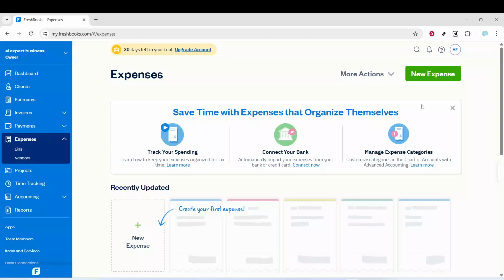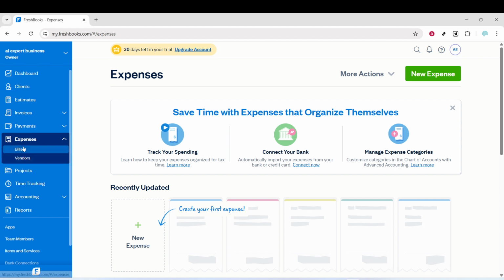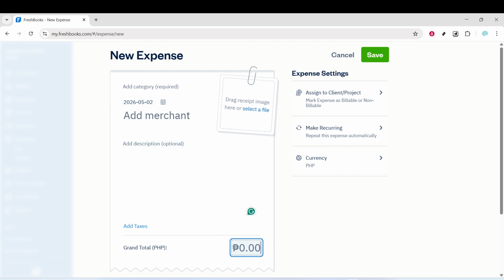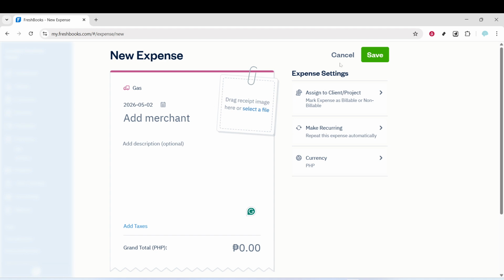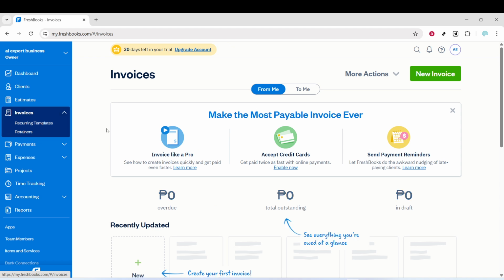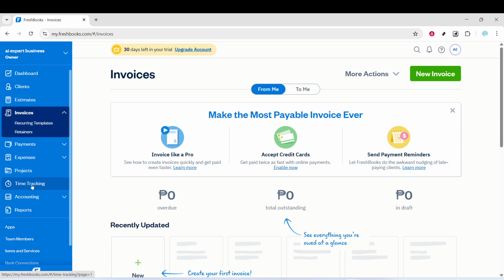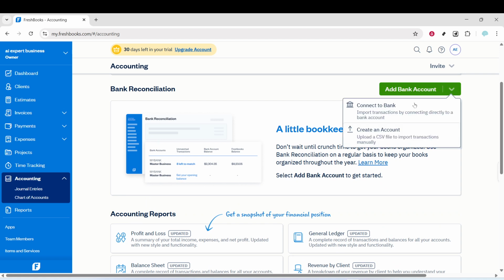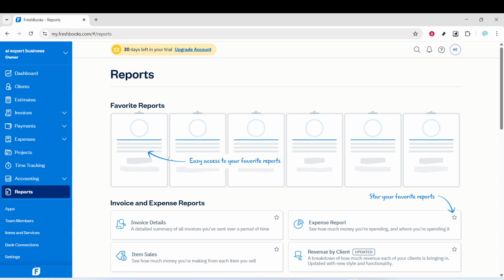How to Simplify Your Small Business Bookkeeping Using FreshBooks Save Time Easily (Easy Guide)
In this video, we discuss how to simplify your small business bookkeeping using FreshBooks. Learn to organize expenses, create and send FreshBooks invoices, connect your bank account for automatic transaction imports, and generate key financial reports like the profit and loss report to gain actionable financial insights. This FreshBooks tutorial covers how to automate bookkeeping for better business financial management, ensuring accurate income and expense tracking and an audit-ready system for your small business finance.

00:00 Introduction
00:08 Navigate to Expenses Dashboard
00:24 Accessing Expenses Section
00:31 Creating a New Expense
00:39 Adding Merchant and Details
00:55 Categorizing Business Expenses
01:07 Choosing Expense Category (Gas)
01:18 Navigating to Invoices
01:23 Sending Client Invoices
01:44 Setting up Bank Connections
01:54 Understanding Accounting Features
02:07 Connecting Your Bank Account
02:16 Accessing Financial Reports
02:27 Reviewing Profit and Loss
02:36 Conclusion: Automated Bookkeeping Benefits